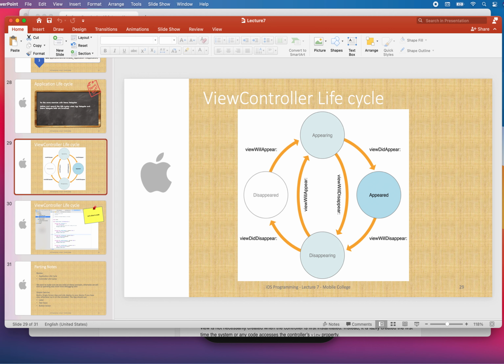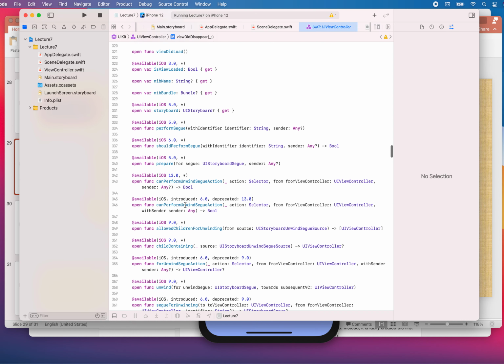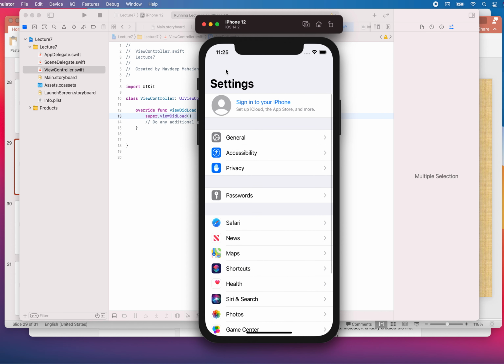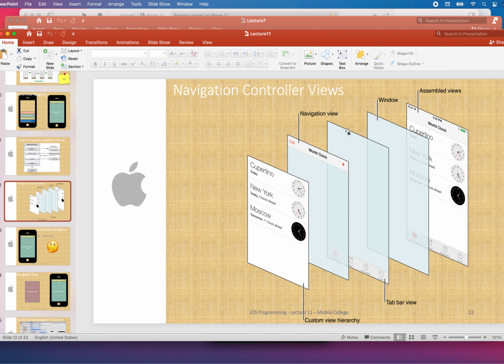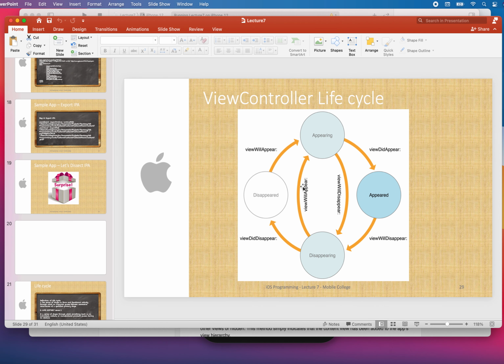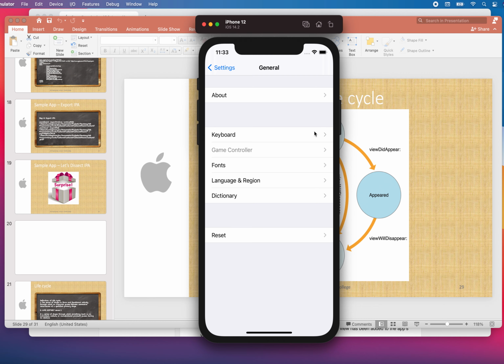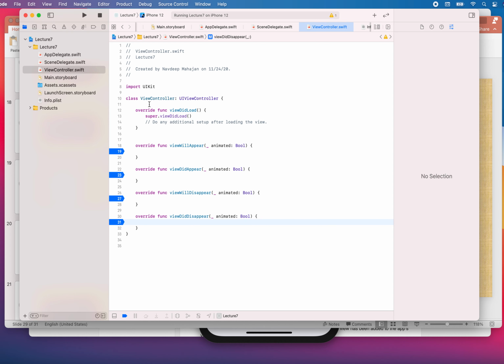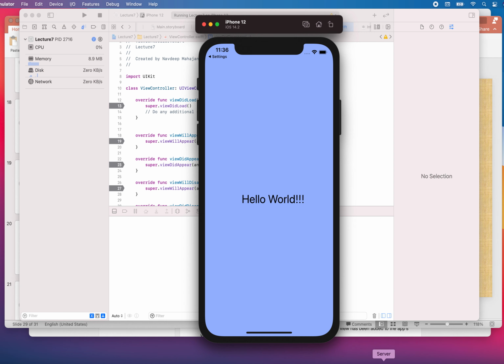View Controller Life Cycle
The video covers details on the View Controller's life cycle methods, the sequence they are called in, what each life cycle method is useful for and recommendations on using the life cycle methods.